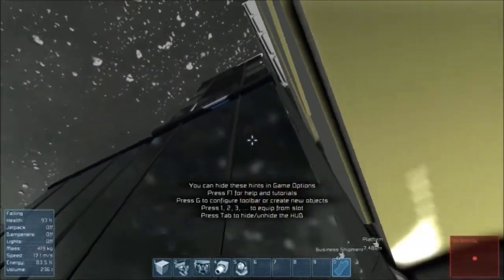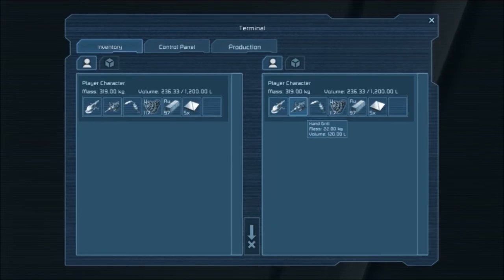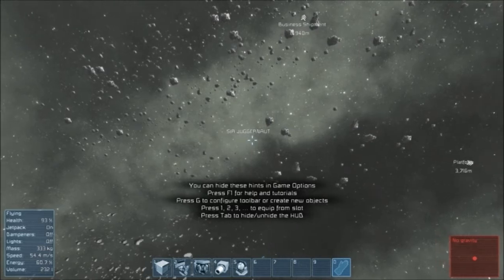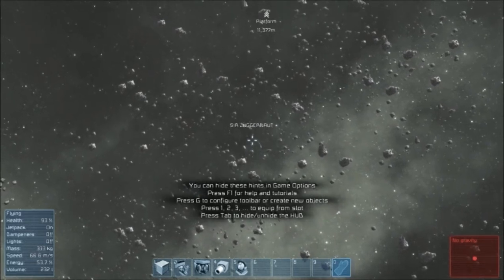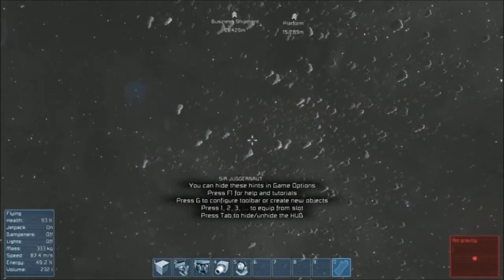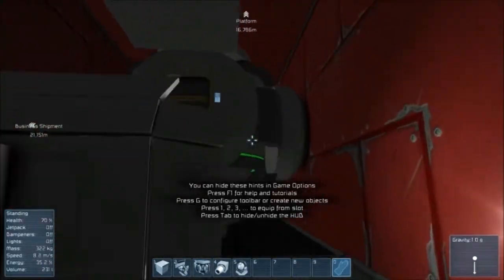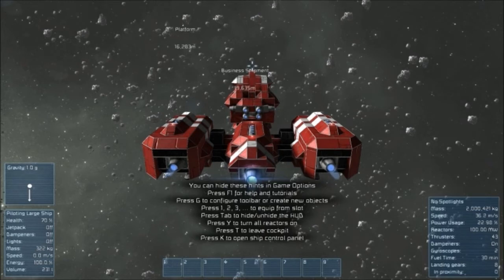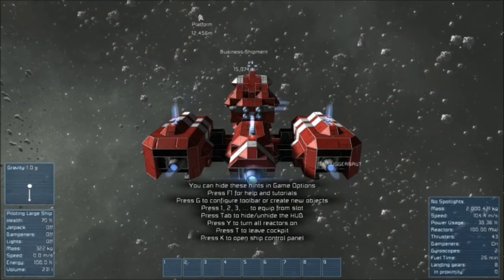Space Engineers Multiplayer W/ Foster And Jarret! Pt.2 - Rescue Mission!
With Jarret drifting off into space with no fuel, and myself trying to scavenge supplies from the business shipment, our situation looks grim as we try to make it back to the platform.